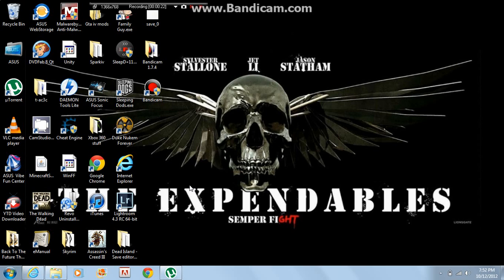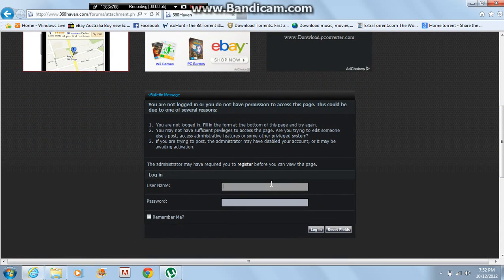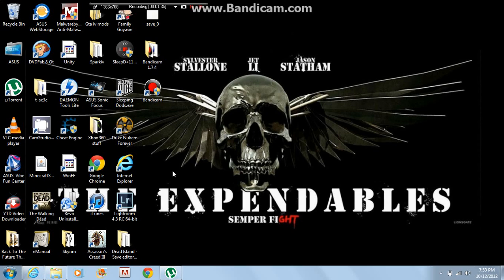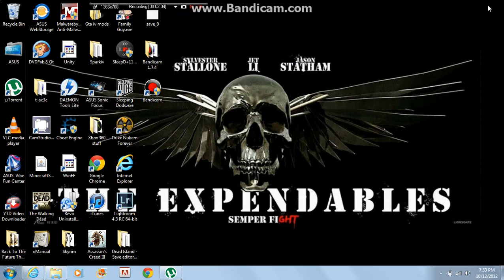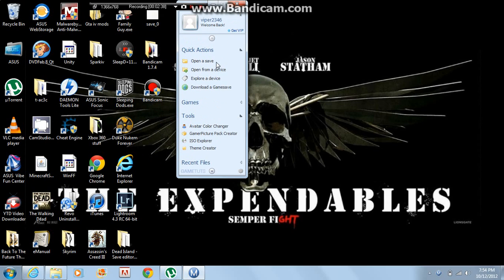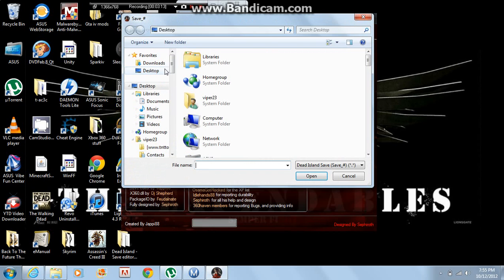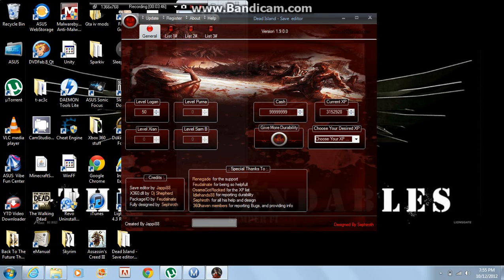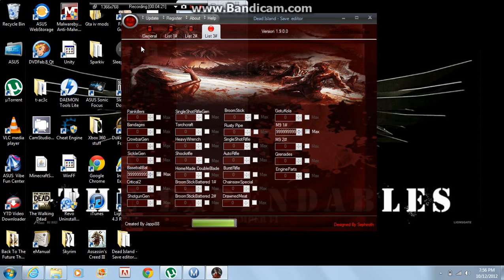How to download and use Dead Island save editor xbox 360